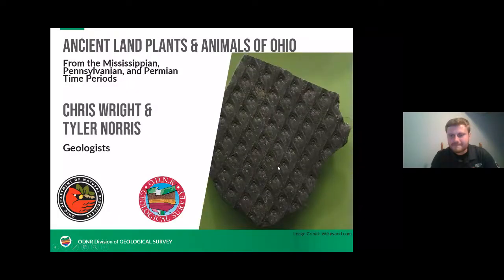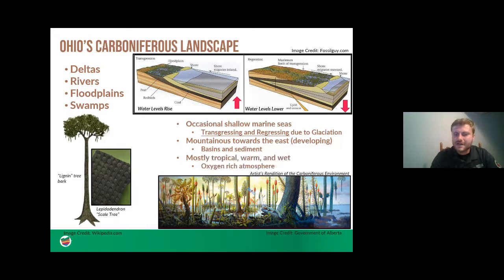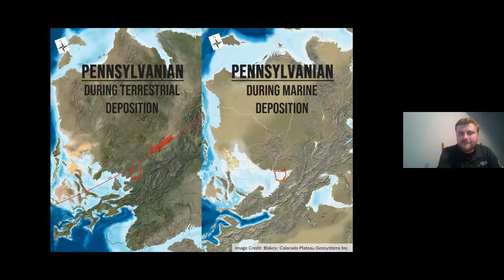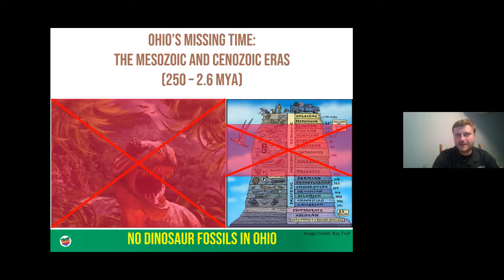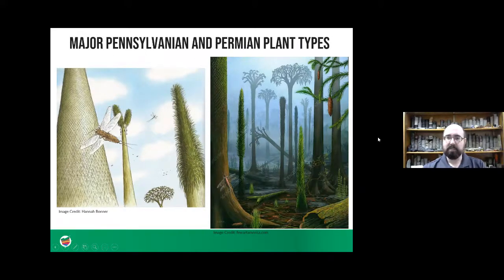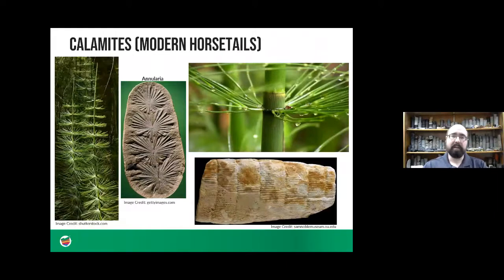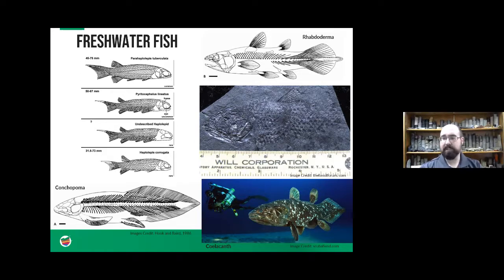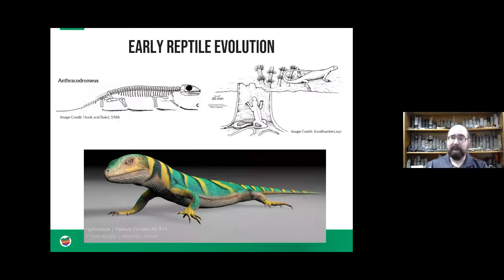Ohio Rock Talks Episode 3: Ohio’s Terrestrial Fossils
Learn about Ohio's land fossils in this latest episode of Ohio Rock Talks.  Listen for these key terms:

coal
palynology
Mississippian Period
Pennsylvanian Period
Permian Period
Carboniferous Period
lignin
Lepidodendron
transgression / regression
sandstone
siltstone
shale
limestone
delta
lignite
subbituminous
bituminous
anthracite
Gondwana
Alleghenian Orogeny
Pangea
tetrapod
Mesozoic Era
lycopod / lycopsid
stigmaria
Calamites
Cordaites
gymnosperm
kettle bottom
biostratigraphy
coelacanth
Meganeura
Arthropleura
Platyrhinops lyelli
Megabaropas hainesi
amniotes
anapsid
diapsid
synapsid
Dimetrodon
Edaphosaurus